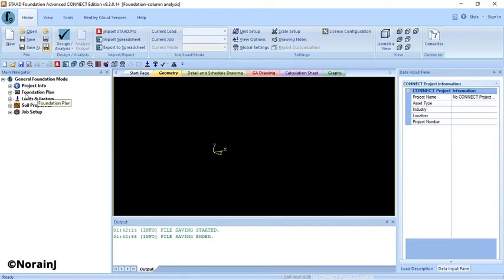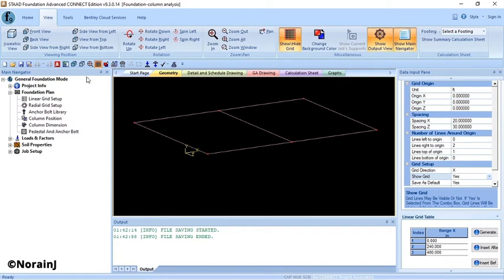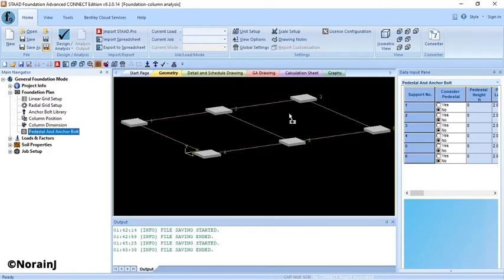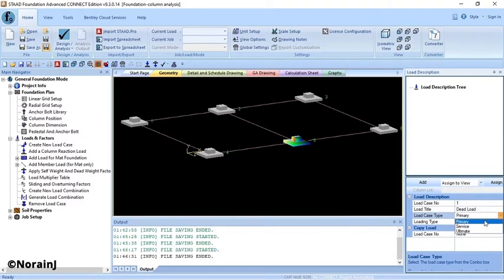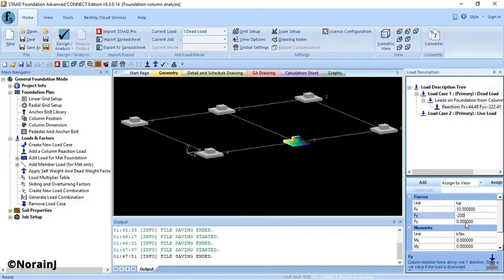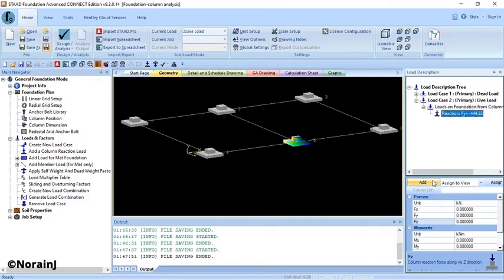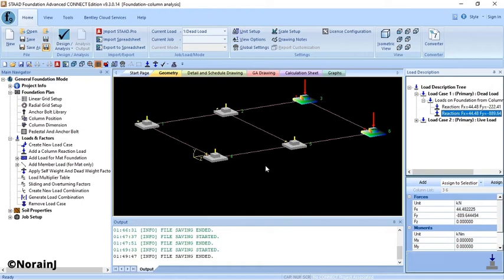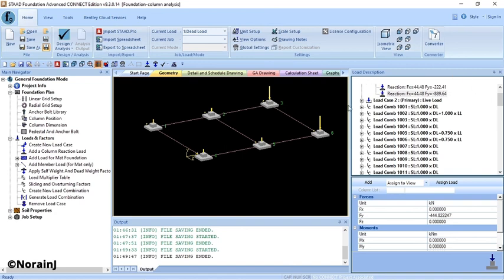Simple Calculation Column- foundation Analysis using Staad Foundation software